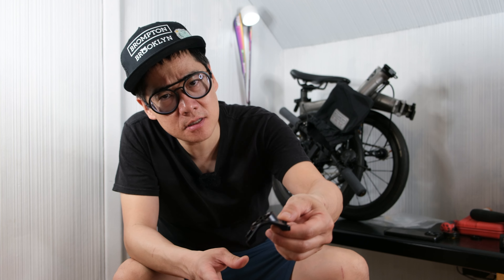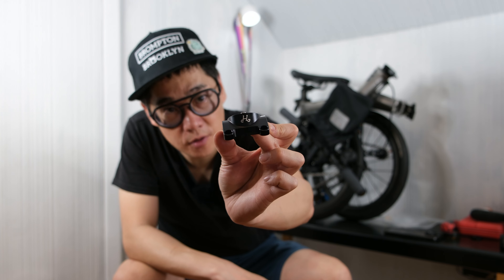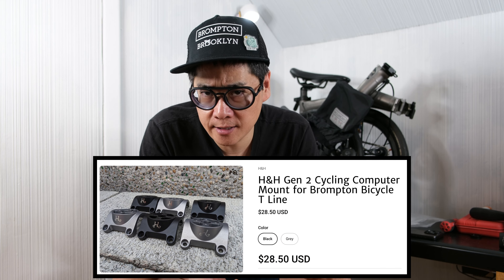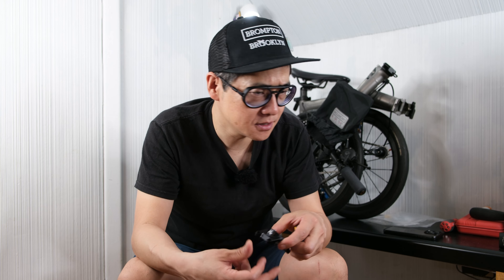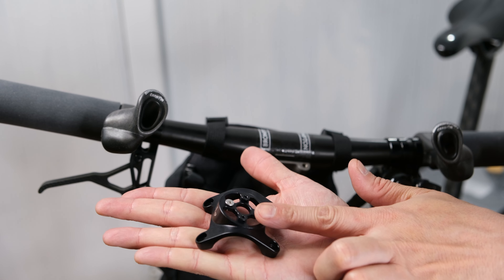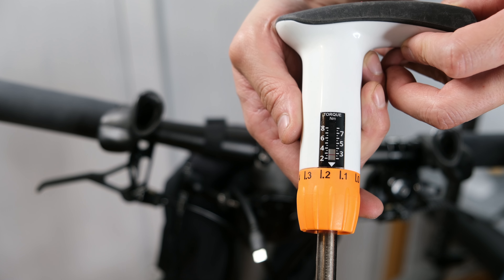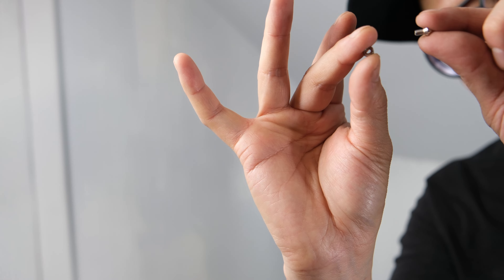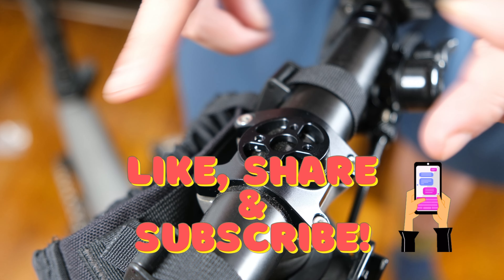H&H Bicycle Computer Mount For The Brompton T-LINE Folding Bike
This video is about the H&H Comptuer mount for the Brompton T-Line.  It is a simple upgrade, but it makes it easier to glance down and look at the directions.  Simply by centering the mount, you are able to look down faster making it safer  by allowing you to look back up at the road faster.

We enjoy making these videos. We hope you enjoy watching!

♡ If you found this video useful, we would appreciate any help towards our small but growing channel.

If you have any questions please email to

This video is for education purpose only. Please consult a professional if you are not comfortable making changes to your bicycle.